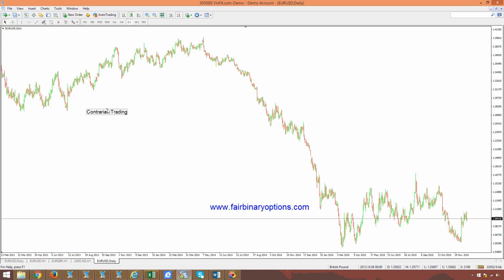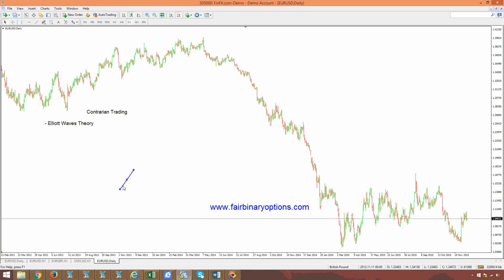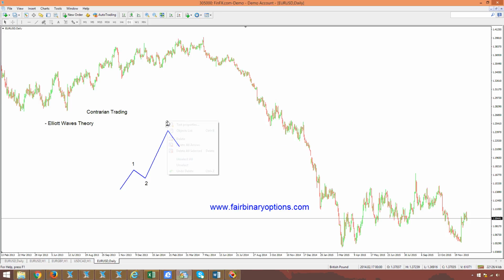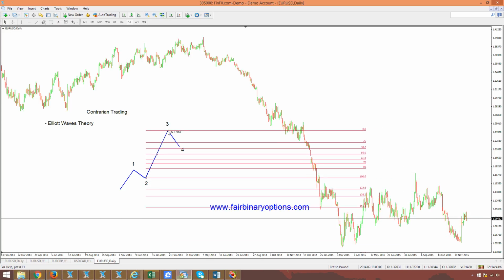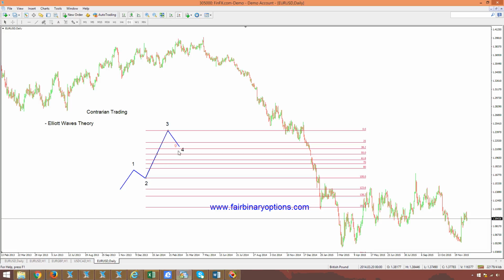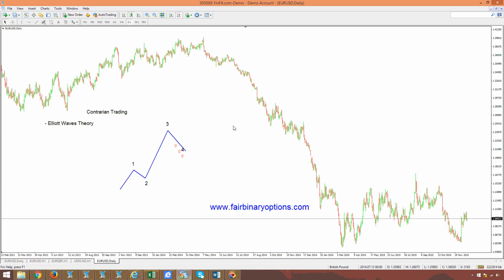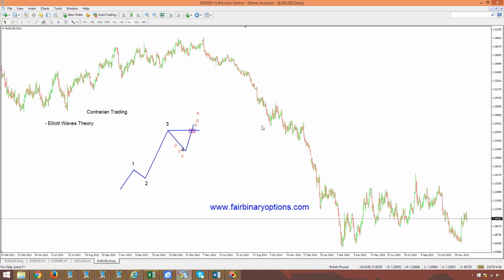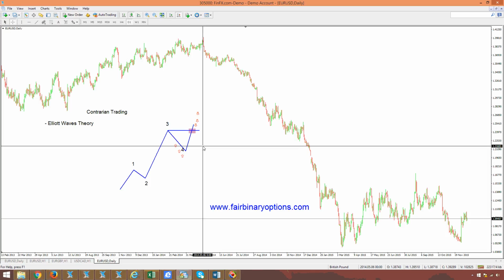Buying When Everyone is Selling, Selling When Everyone is Buying Part 1